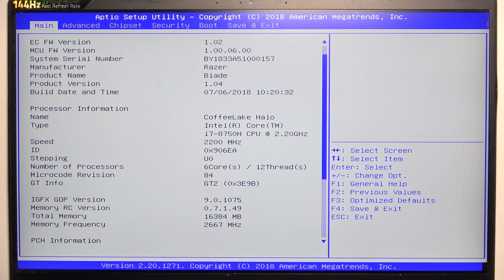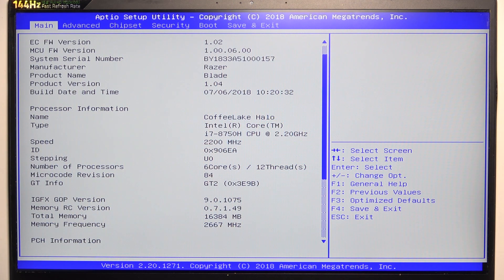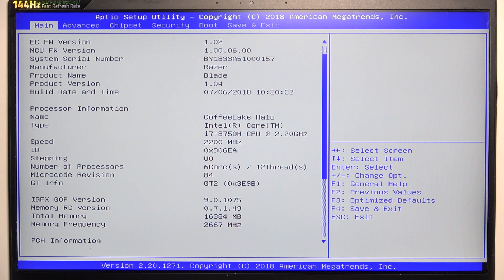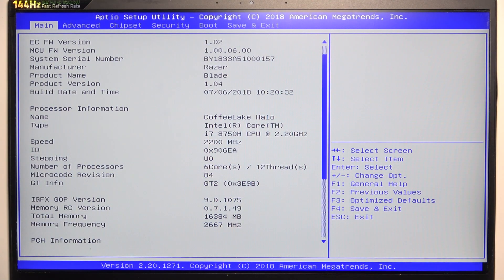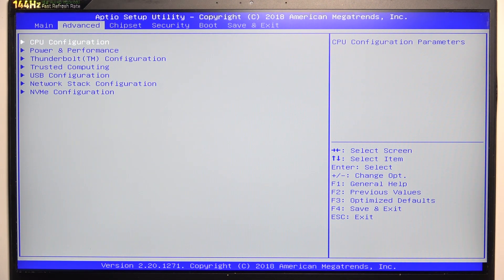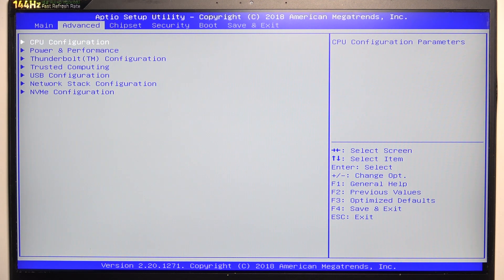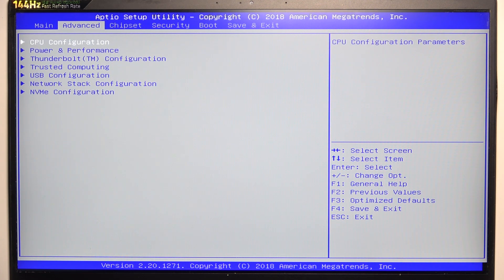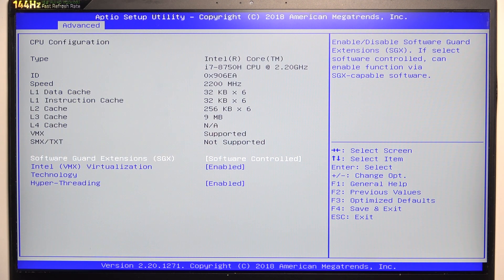How to Enable/Disable Software Guard Extension on RAZER BLADE 15 – Security Settings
In this video, you will learn how to enable (or disable) the Software Guard Extension (SGX) feature on your RAZER BLADE 15. This step-by-step guide explains how SGX enhances your device's security and why you might need to manage this setting. With detailed instructions, you'll gain the knowledge to confidently navigate BIOS and adjust this feature as needed.

How to enable Software Guard Extension in BIOS on RAZER BLADE 15? How to disable SGX on a RAZER BLADE 15 laptop? How to manage Software Guard Extension settings on RAZER BLADE 15? How to adjust BIOS security settings for SGX on RAZER BLADE 15?